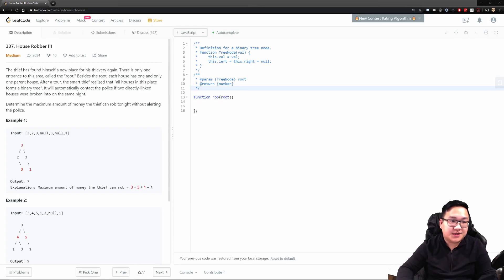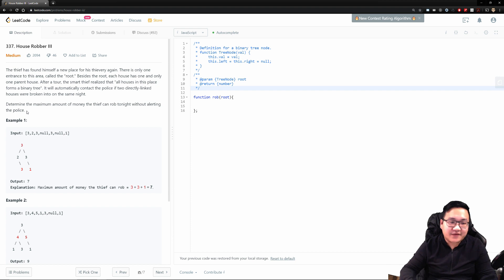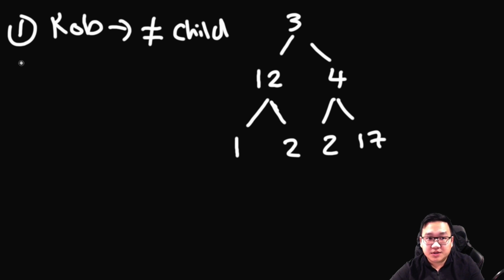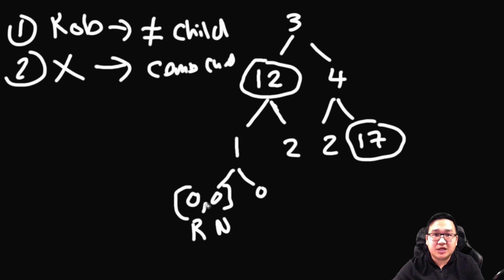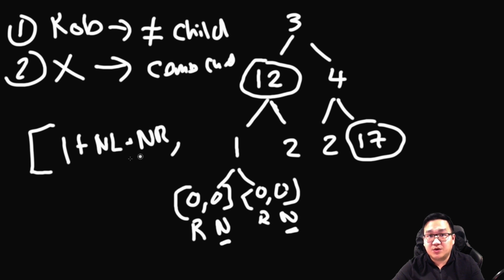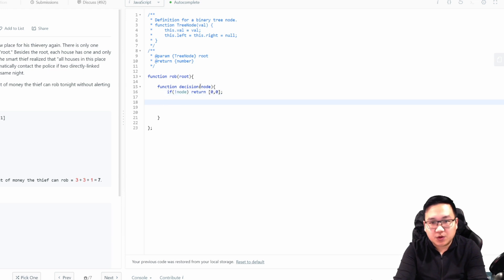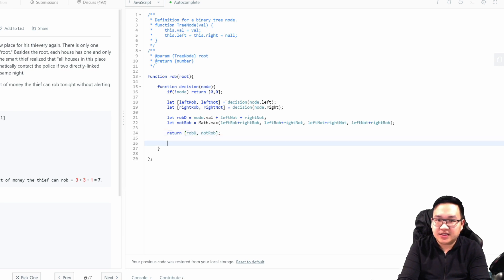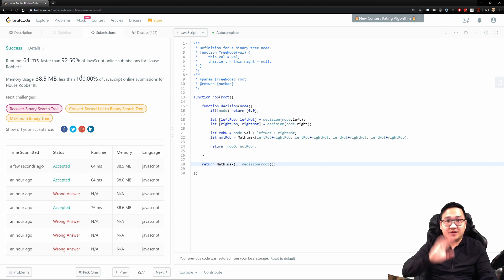337. House Robber III | Dynamic Programming + DFS | Google Interview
Here is another good example of how we evolve a simple house robber question into something a bit more complicated.

I realized i didn't do a solution for house robber II, I will post that in a future date.